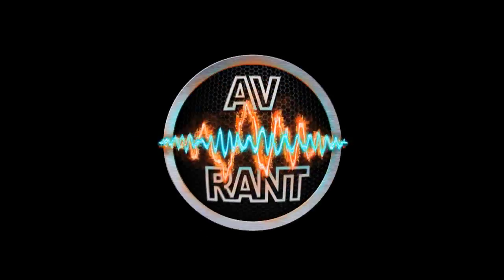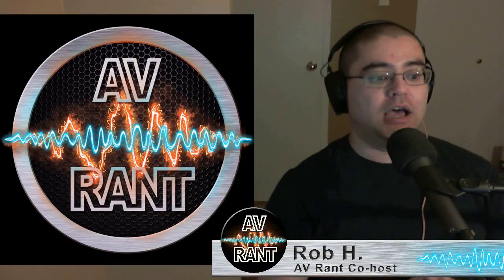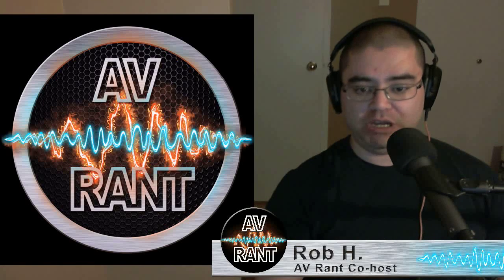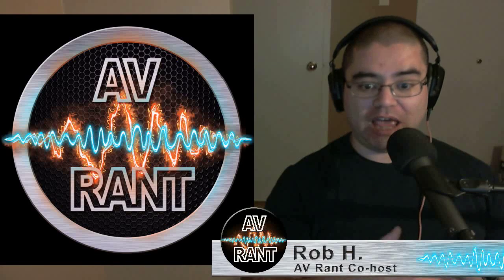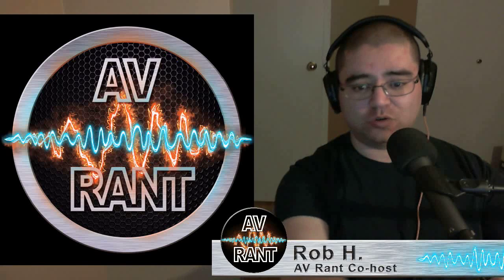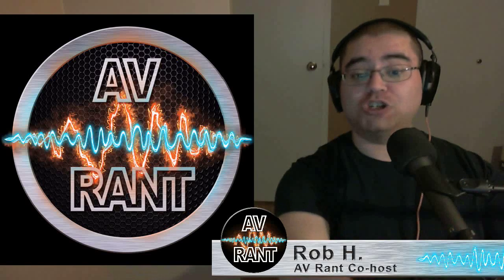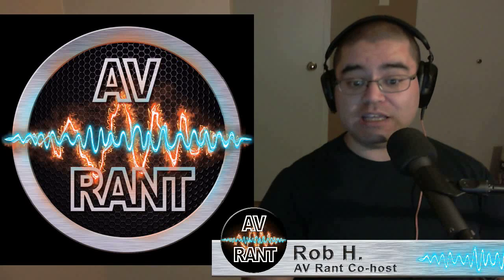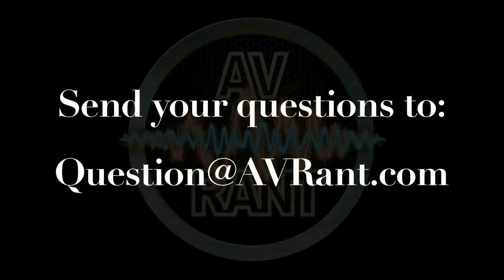AVRant #512.11 - Jordan - The Best Black Levels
Jordan B. wants to know if he should opt for a gray or white projector screen.